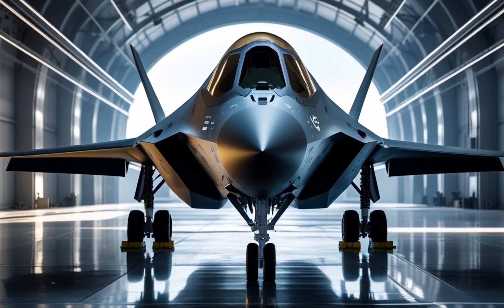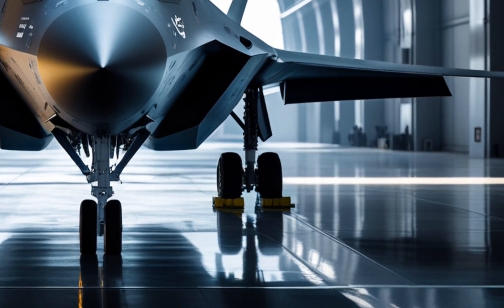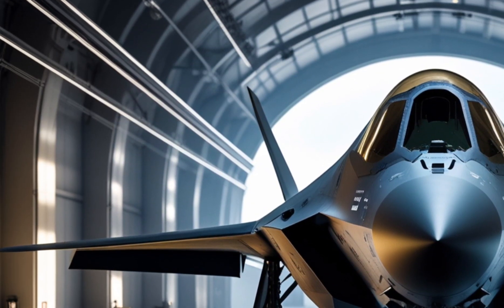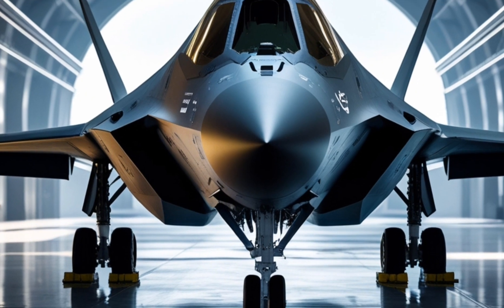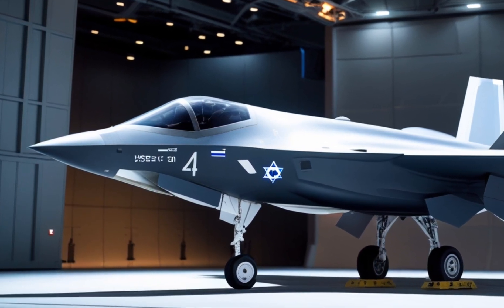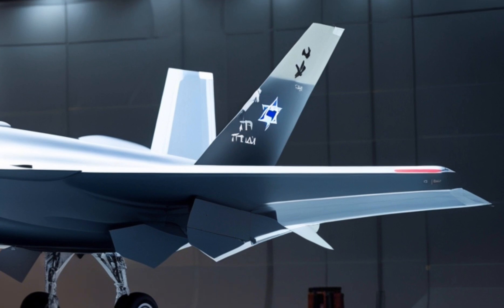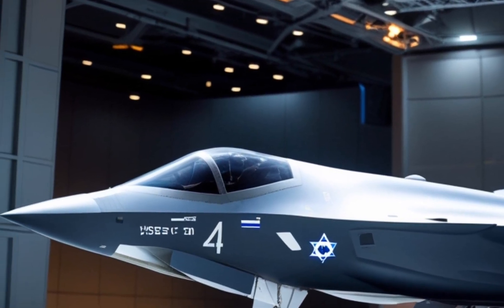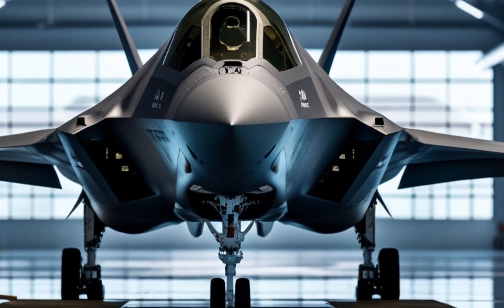"Can Israel’s F-35I 'Adir' Outsmart Every Fighter Jet on Earth?"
Is the F-35I “Adir” the most advanced fighter jet in the world — or just an upgraded F-35?
In this video, we dive deep into Israel’s most powerful stealth aircraft and explore what makes it deadlier than any other jet in its class.

Built on the American F-35 Lightning II, the F-35I “Adir” is a custom Israeli version loaded with electronic warfare upgrades, advanced targeting systems, and local weaponry. From AI-powered combat systems to full-spectrum stealth, this aircraft is designed to dominate every battlefield — in the air or on the ground.

We’ll compare it with top fighters like the F-22 Raptor, Su-57, Rafale, and Chengdu J-20, and reveal why many defense experts believe the Adir gives Israel a unique technological edge.

Whether you're a military enthusiast or just curious about the future of air combat — this is one video you don’t want to miss.

F-35I Adir
Israel F-35
F-35I vs F-22
F-35 Lightning II
Adir fighter jet
Israeli Air Force jets
Stealth jet comparison
Most advanced fighter jet
Modern air combat
5th generation jet
F-35 vs Su-57
F-35 vs Rafale
F-35 vs J-20
F-35 cockpit view
Israel Air Force power
F-35I Adir upgrades
F-35I vs F-35A
Military jet comparison 2025
F-35 electronic warfare
Adir stealth fighter

This video is created for educational and informational purposes only. We do not promote any form of warfare, military conflict, or political agenda.
Our goal is to explore technological advancements in aerospace and defense through an informative and neutral perspective.